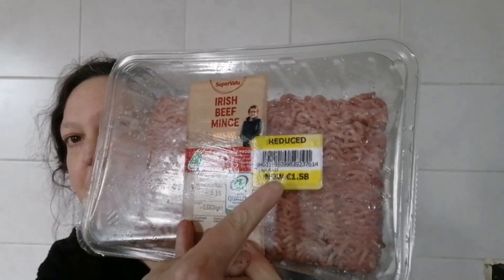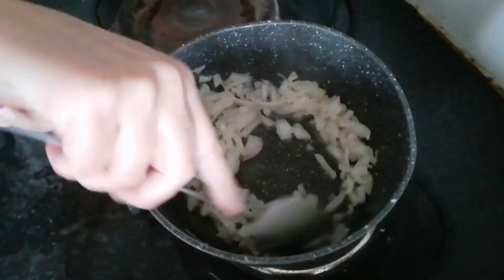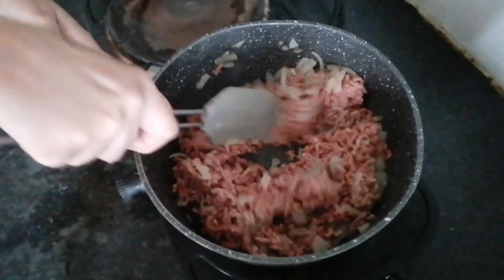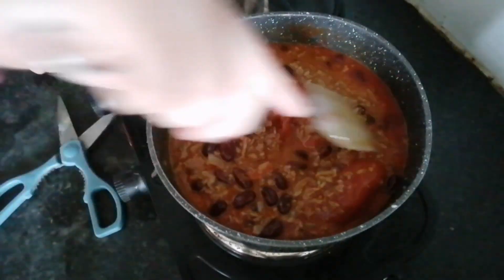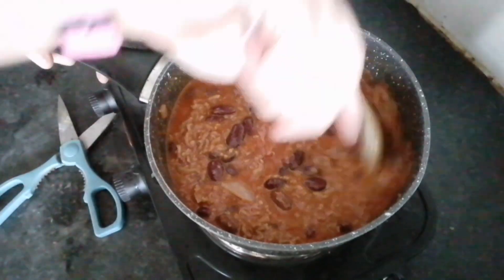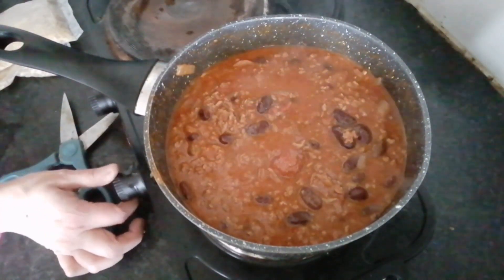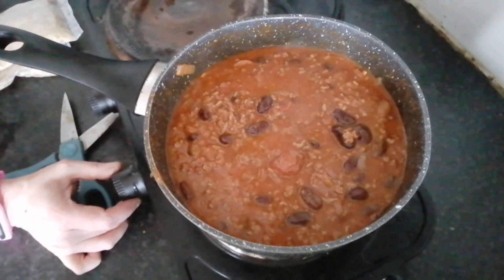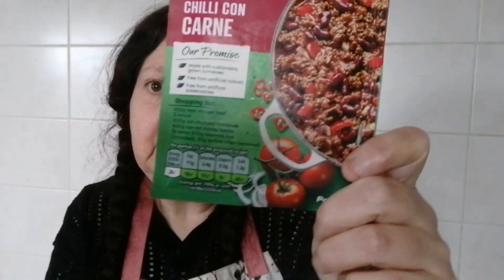Knorr Mealmaker Chilli Con Carne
Something quick something filling something for a cold winters day